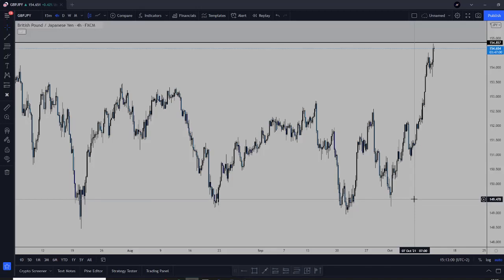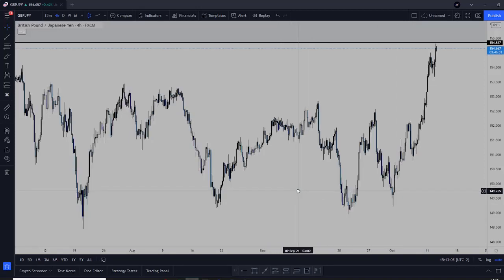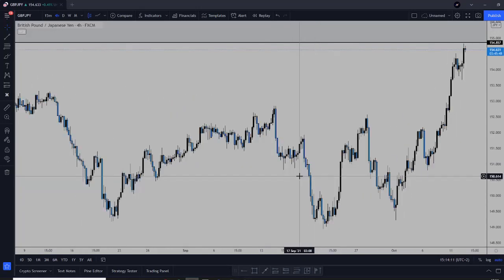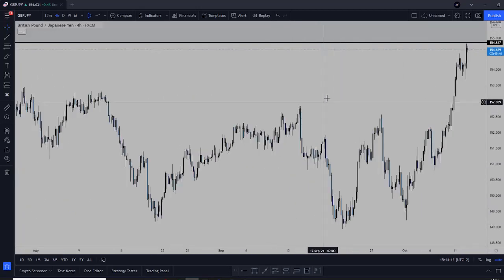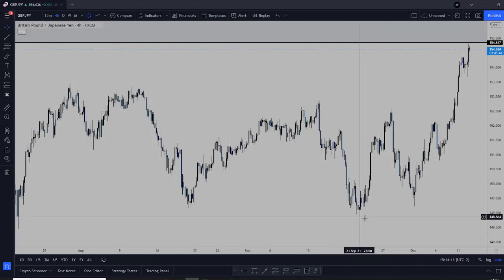Forex Institutional Levels (Deep Understanding)